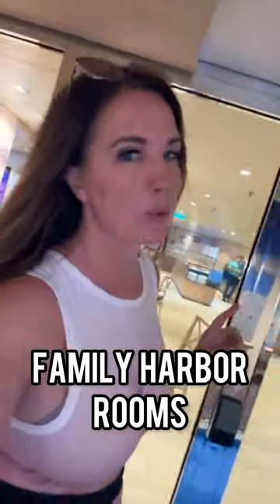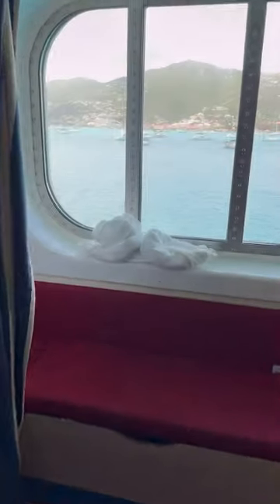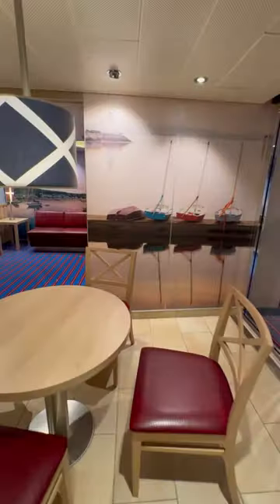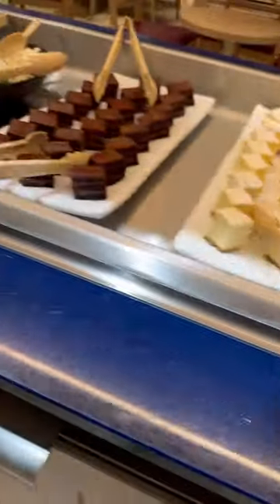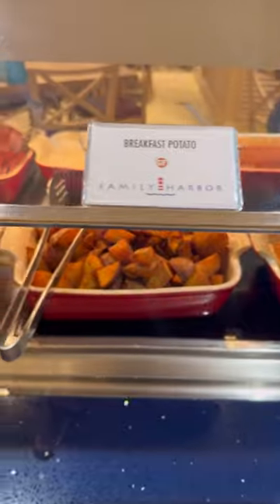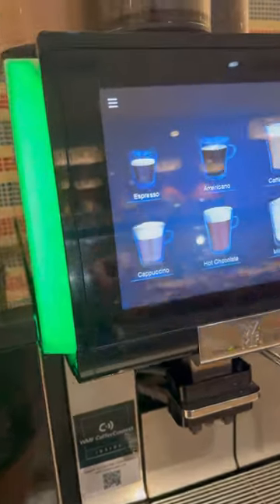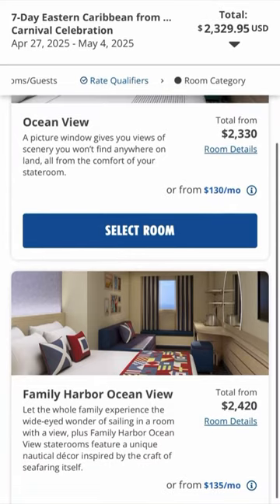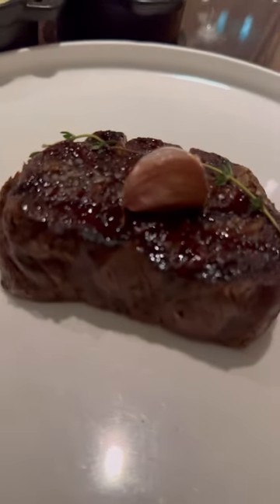I never paid much attention to Family Harbor room options, but now I’m hooked.